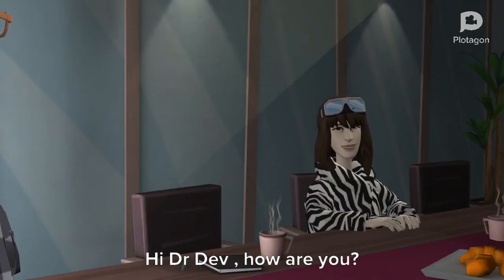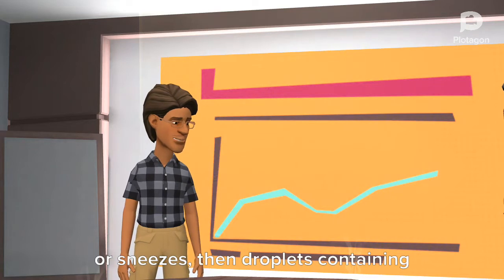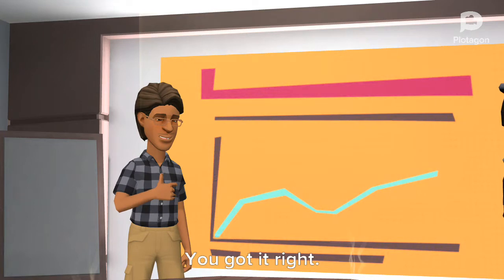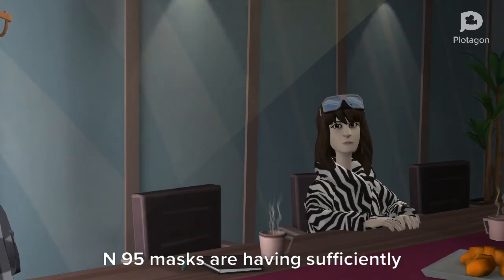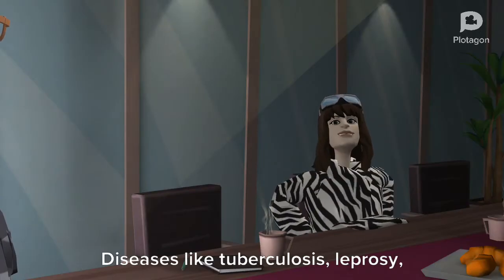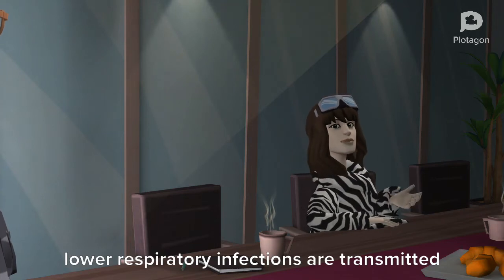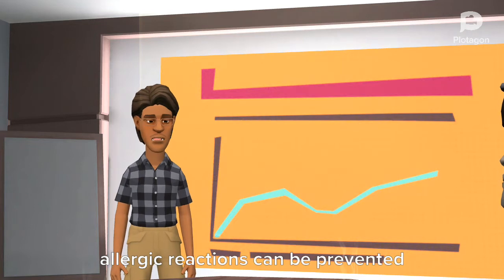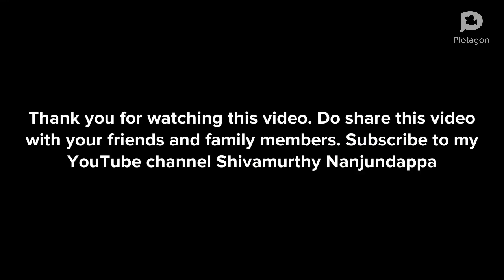Benefits of Face Mask - Health education Animation video by Dr Shiva Murphy N